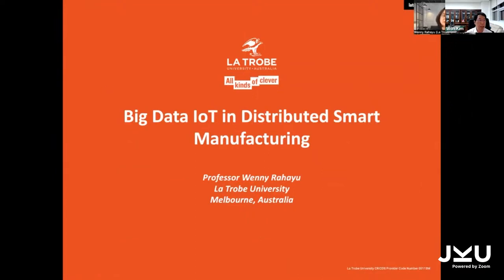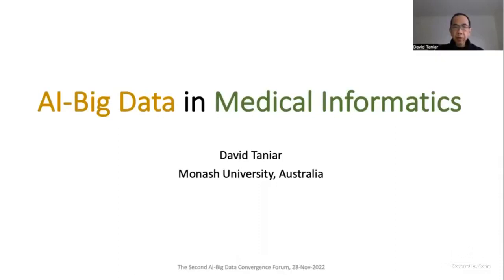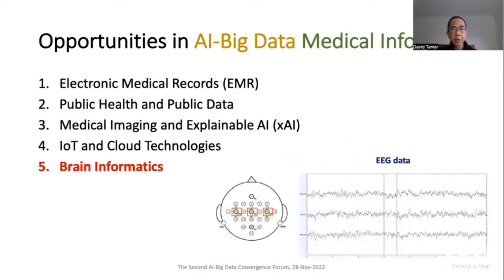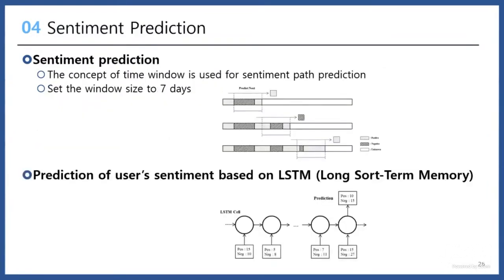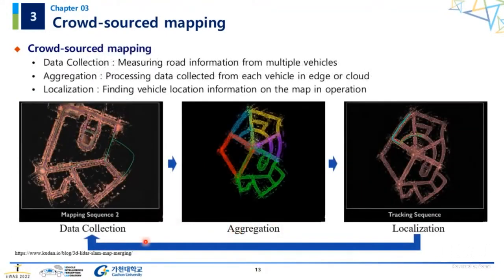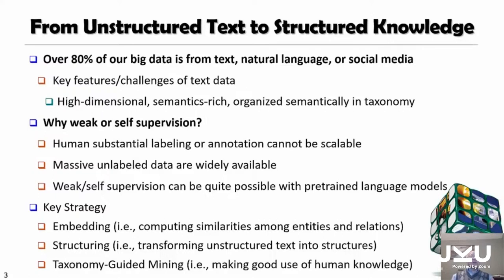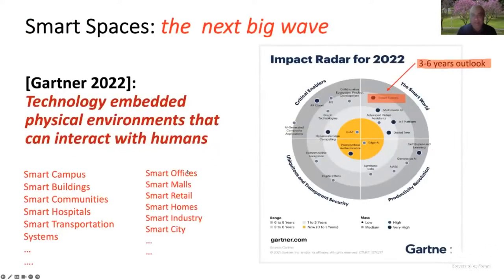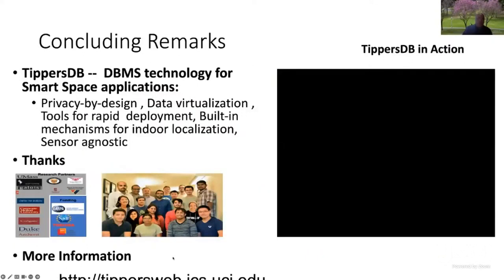2nd World AI Big Data Convergence Forum on first day of iiWAS2022, MoMM2022